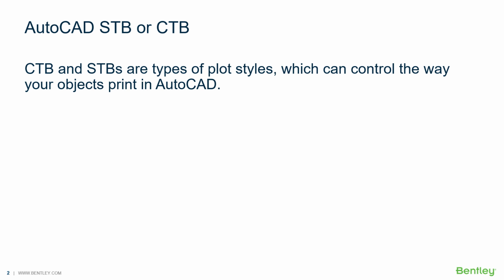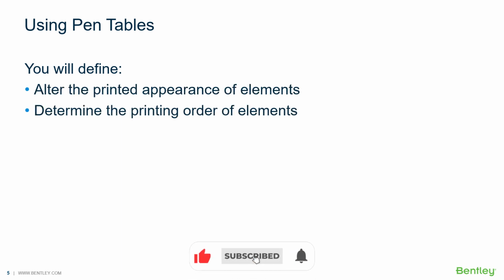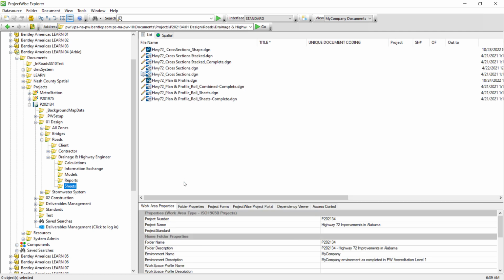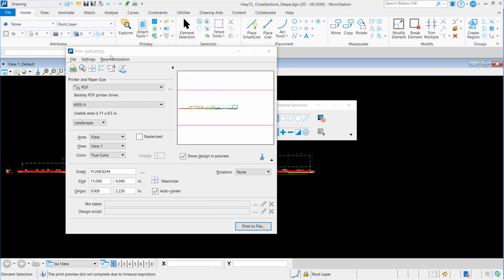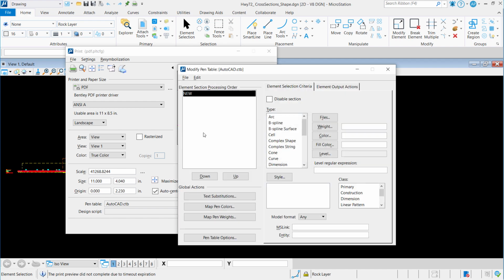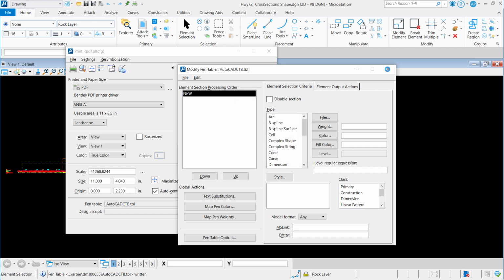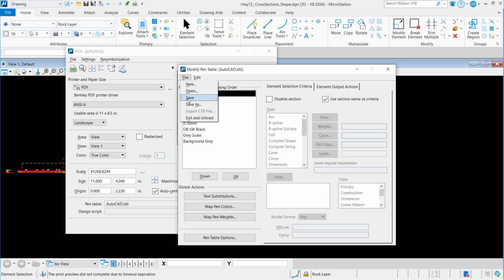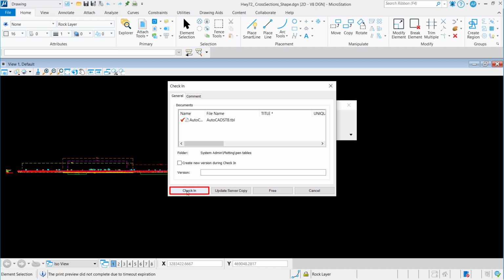Lesson 14: Convert an AutoCAD stb or ctb to a MicroStation tbl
For users to be able to create renditions from ProjectWise Explorer for AutoCAD, the administrator must first create the necessary rendition profile components, and then create a rendition profile that contains the rendition profile components specific to AutoCAD. This module will instruct the user on how to convert an AutoCAD stb or ctb to a MicroStation tbl for your plotting standards.